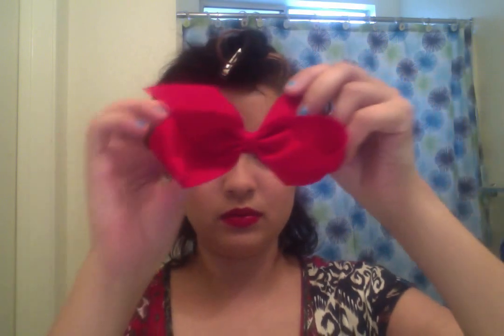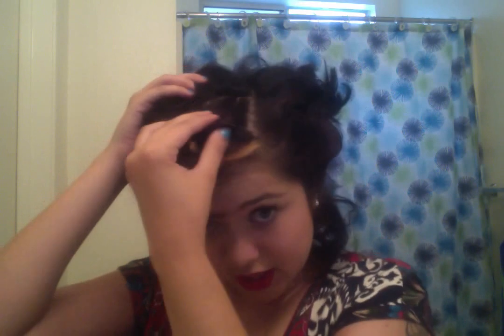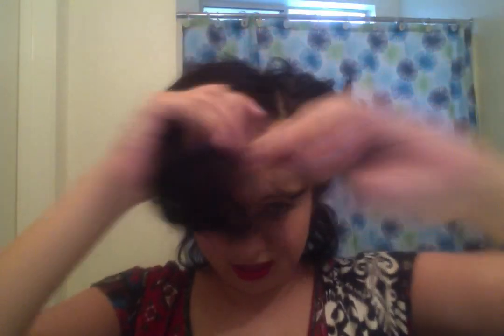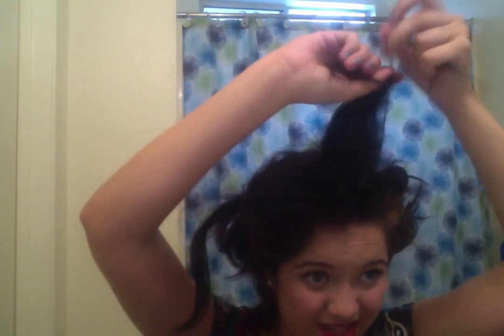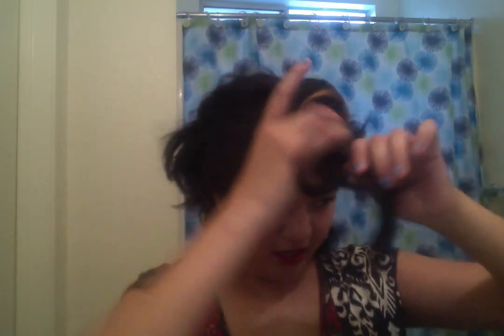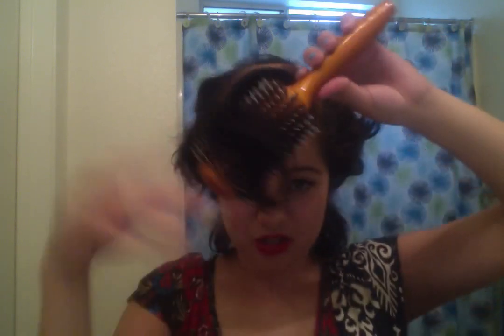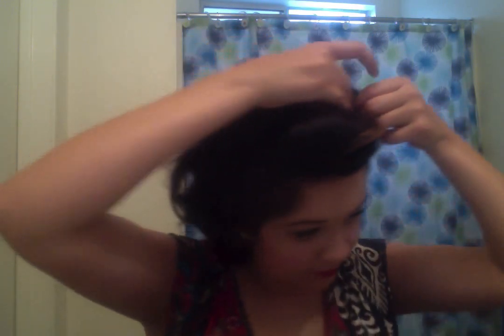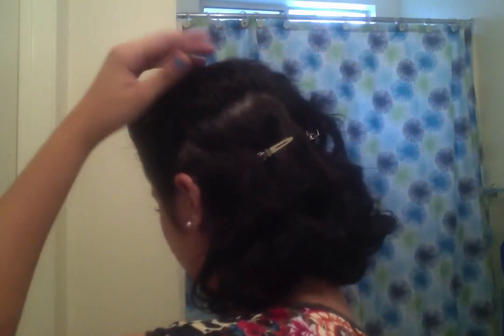Victory Rolls Tutorial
This look can be varied in so many different ways. I am just showing you the basics of how to do victory rolls with one specific look that I created on my own. I haven't been doing this for more than a few months so it is easy enough for beginners.

If you are my friend on facebook, you can check out a couple pictures of this style there along with other looks I've done that I will probably make videos for as well.

Please let me know if you like the video and what there is to improve on...like the length lol sorry its so long. I was trying to edit it but I'm not that great at technology. But anyways I hope you understand everything and if you don't just ask and ill explain my best or make another video.